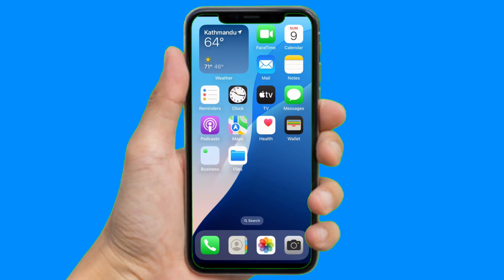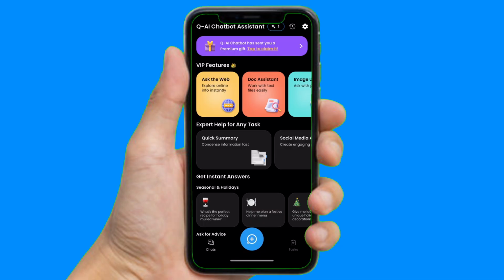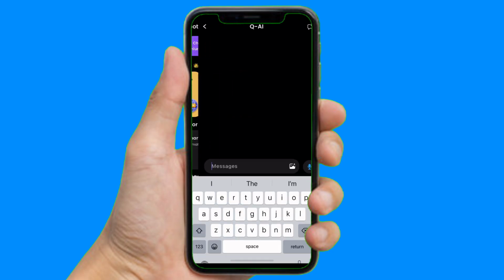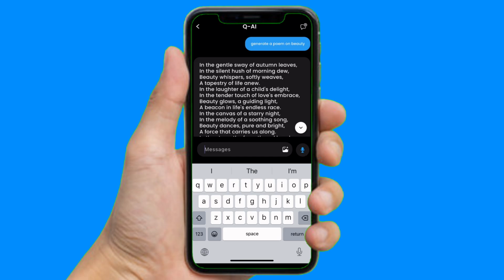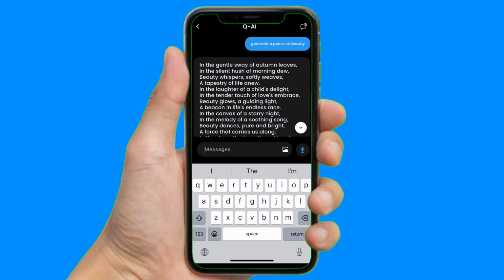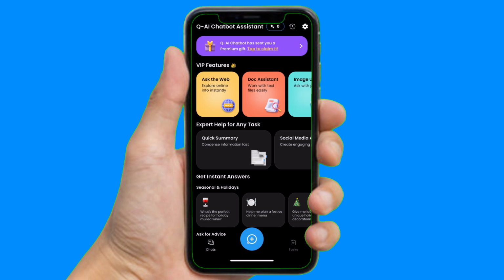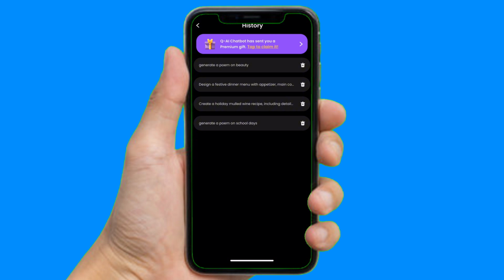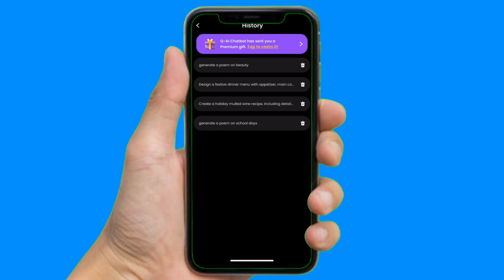How to Archive All Chats in Qwen 2025?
In this video, we’ll show you how to archive all chats in Qwen quickly and easily. Whether you're looking to organize your conversations or clear your chat history while keeping important messages safe, this guide will help you archive your chats in just a few simple steps.